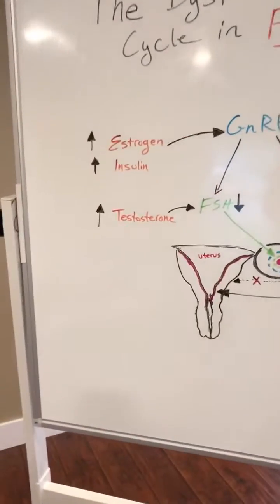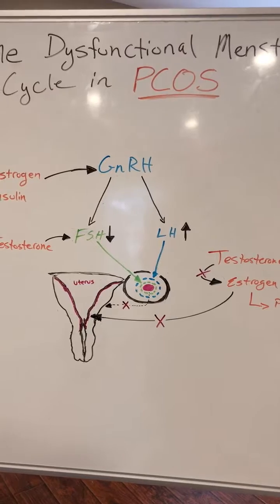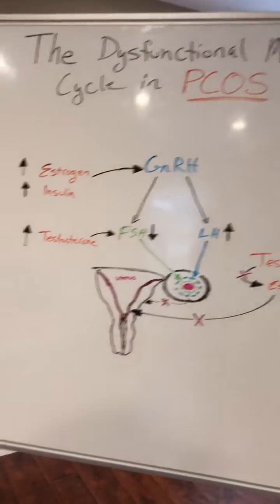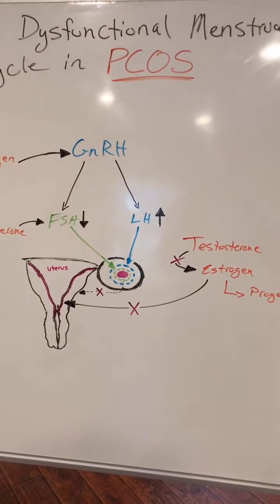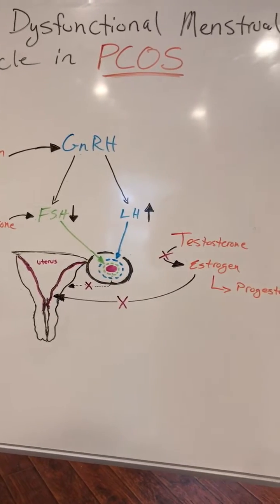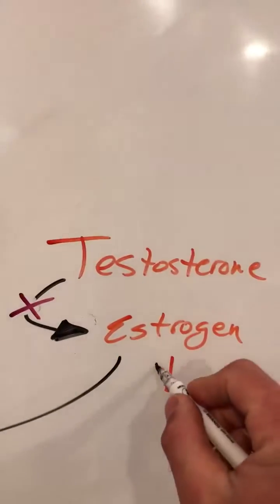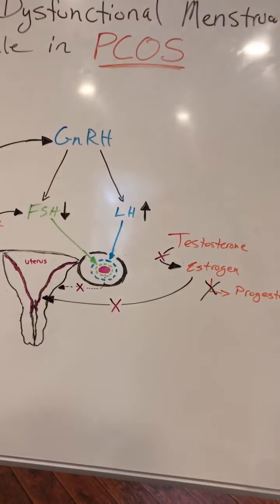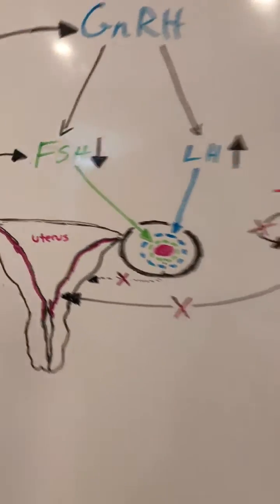PCOS Menstrual Dysfunction